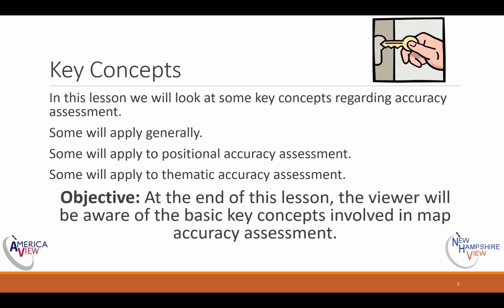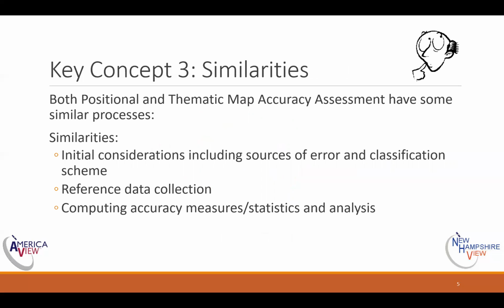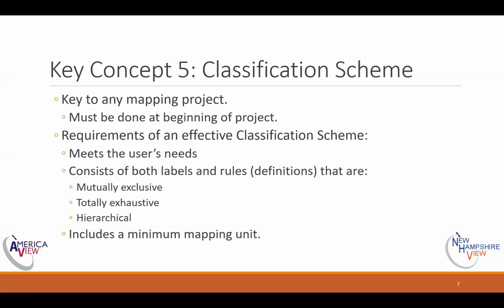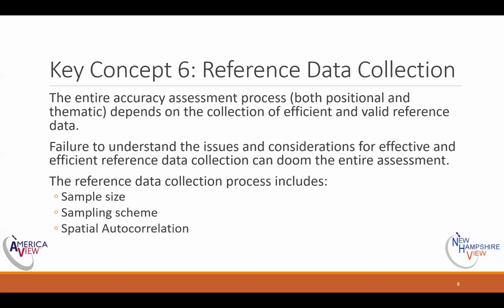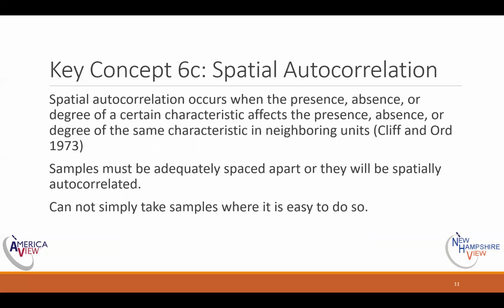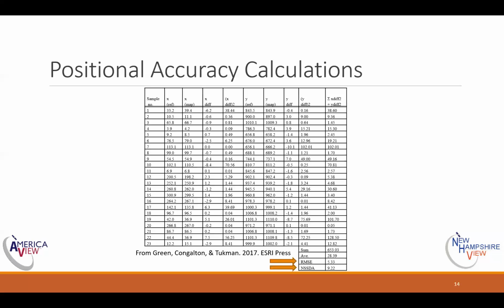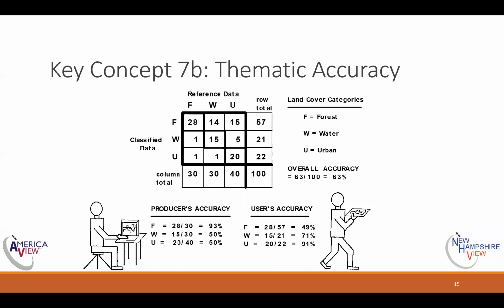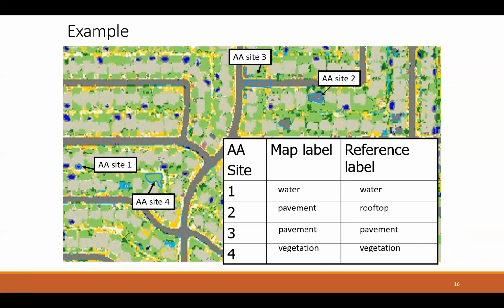Introductory Accuracy Assessment of Remotely Sensed Data: Part 2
Introductory Lesson in Assessing the Accuracy of Remotely Sensed Data: Part 2: Key Concepts
Lesson designed for beginners.
Production Credit: Dr. Russell Congalton